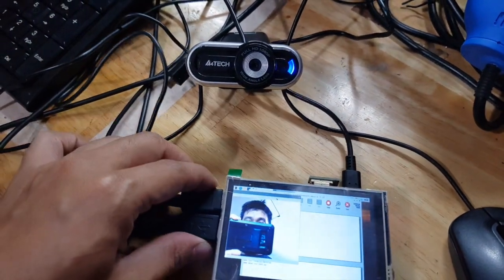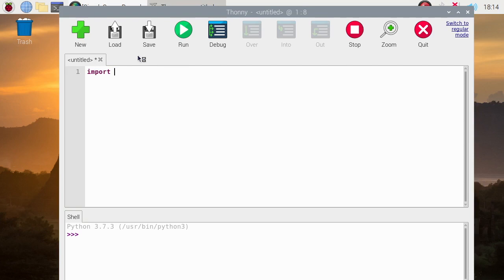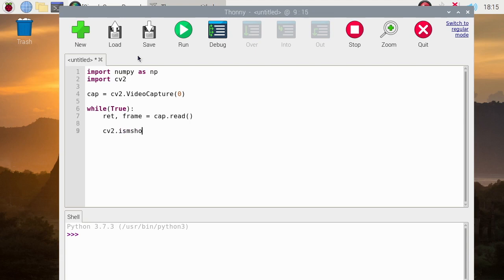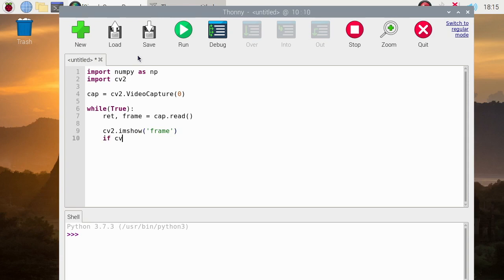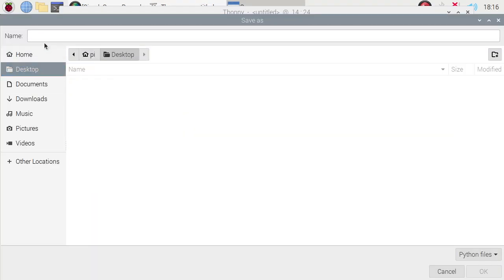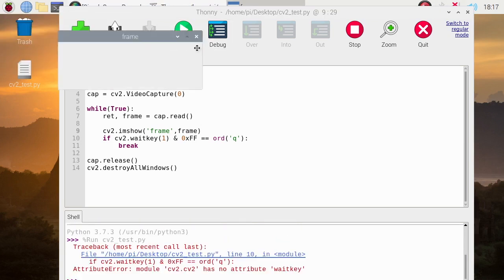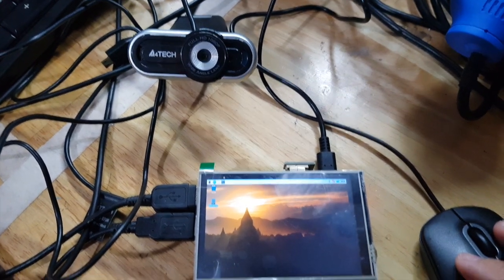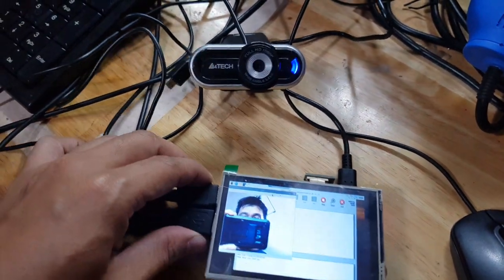INITIAL OPENCV4 TEST USING WEBCAM ON RASPBERRY PI 4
This a demostration on using a webcam on raspberry pi on OPENCV4.